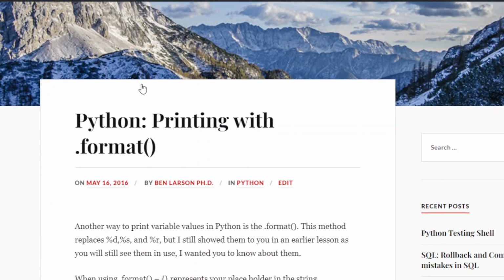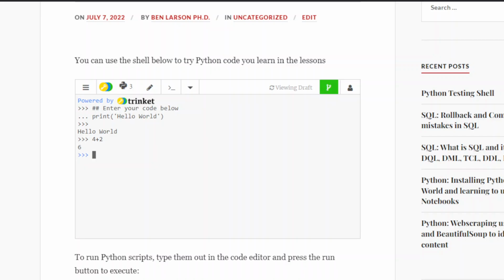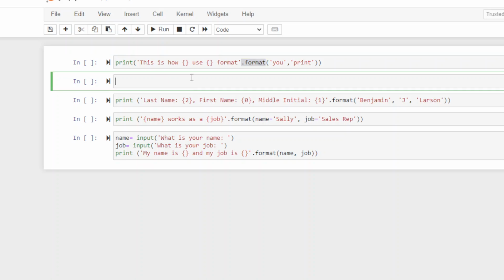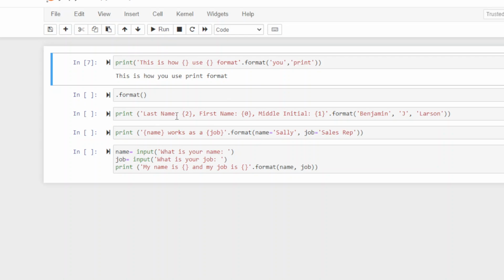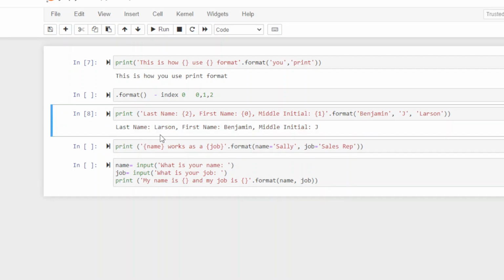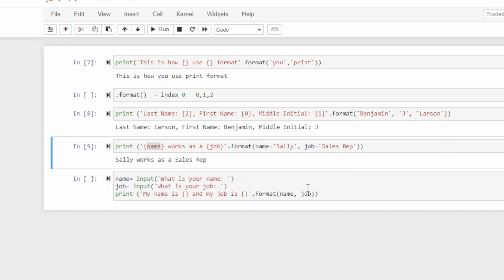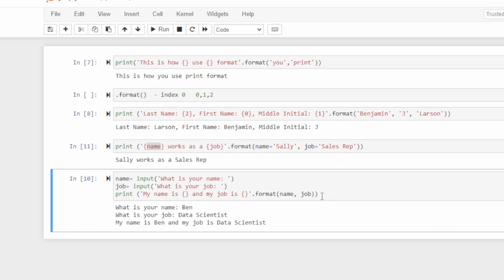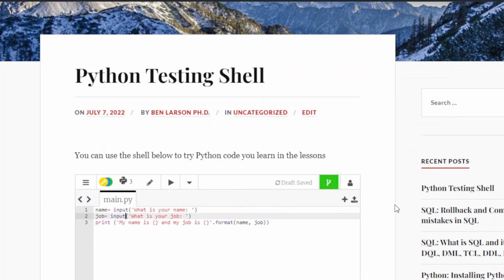Python for Data Science Lesson 4: Printing with .format{}